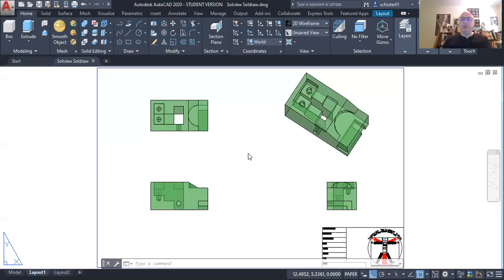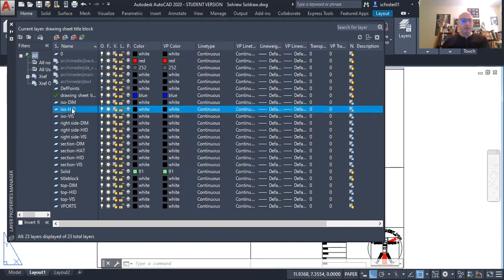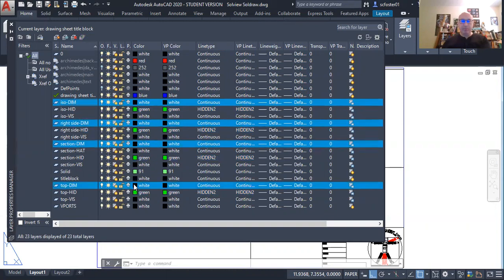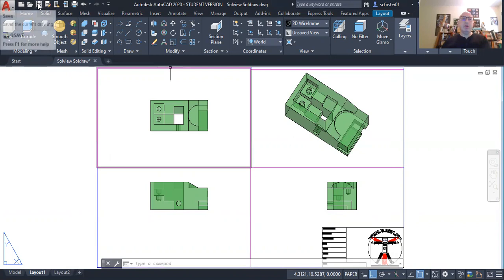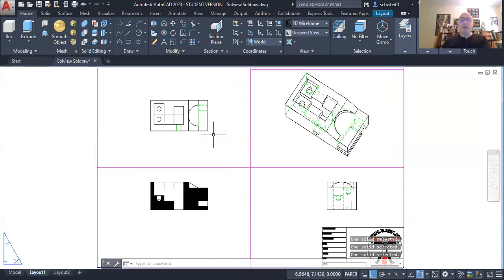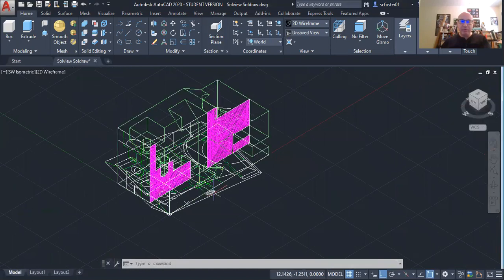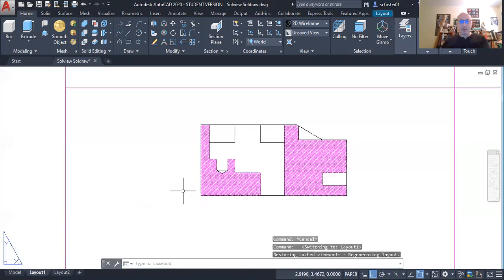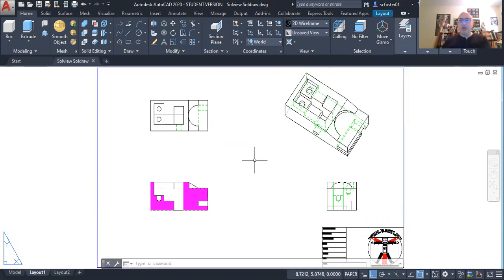Solview Soldraw pt 2 Soldraw